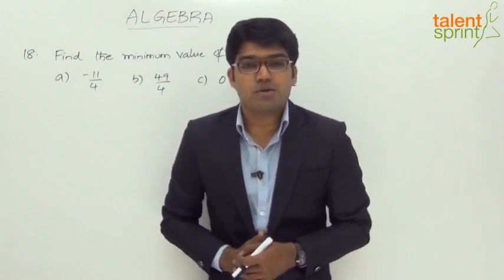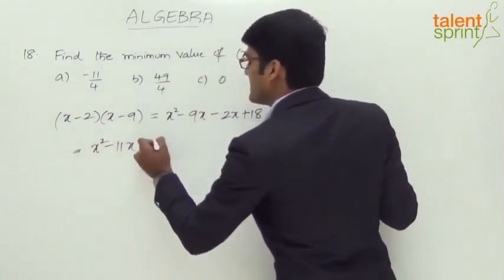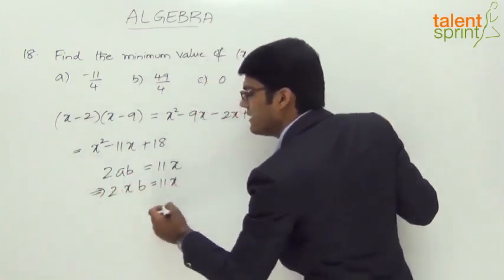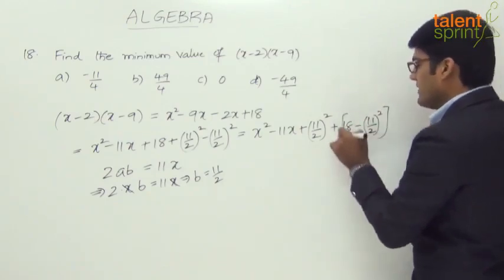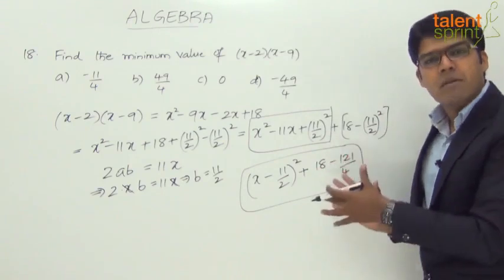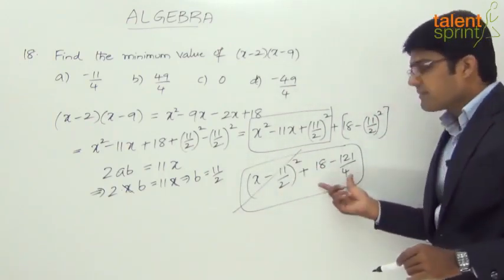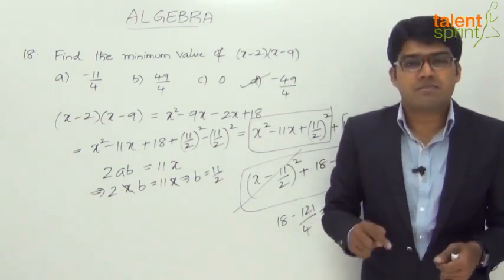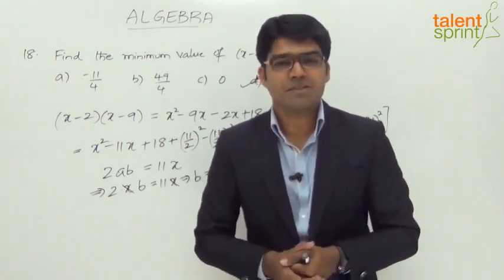Algebra | Example - 18 | Quantitative Aptitude | TalentSprint Aptitude Prep